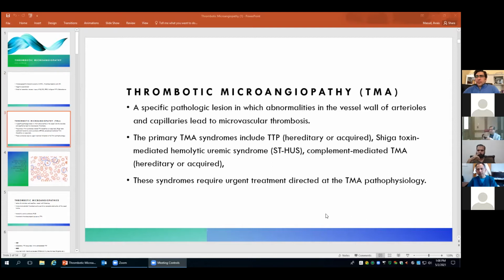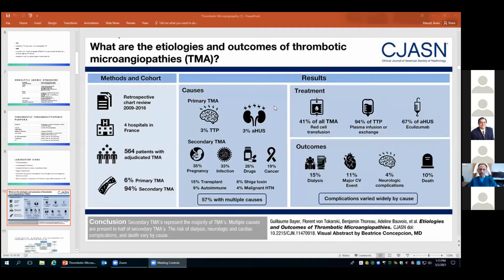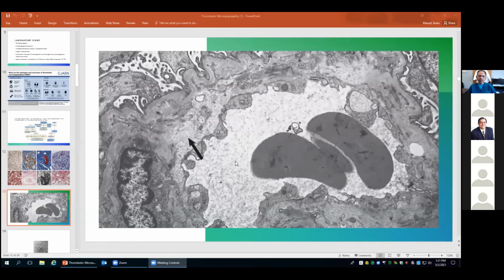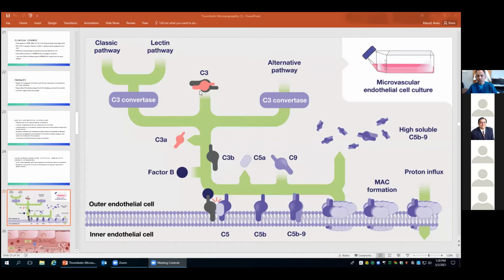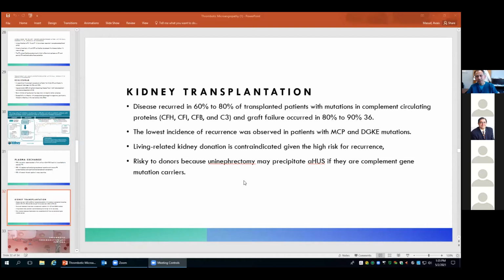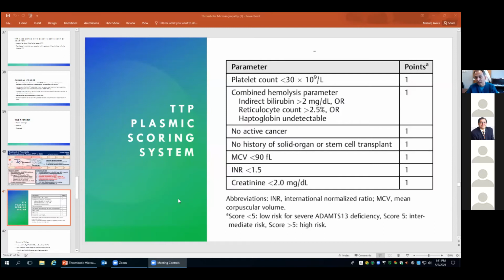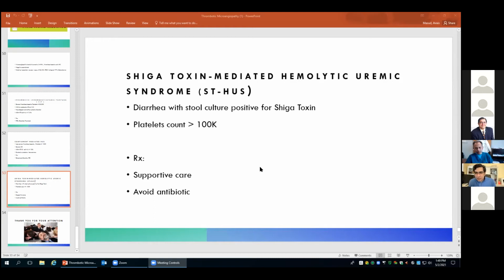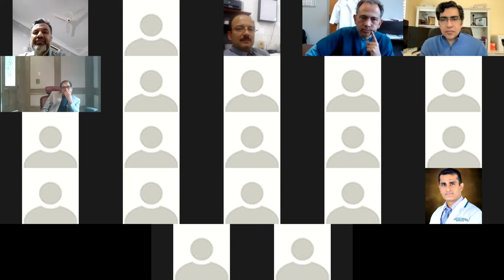Thrombotic Microangiopathy (TMA)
Avais Masud, MD, Medical Director of the Shore Davita dialysis facility discusses thrombotic microangiopathy (TMA) in relation to glomerulonephritis and kidney transplantation.

The Penn State Project ECHO Glomerulonephritis and Kidney Transplantation series seeks to provide participants with the latest best practices in managing and treating diseases related to glomerulonephritis for deployment in resource-poor infrastructures.